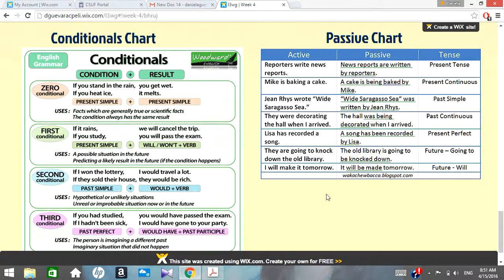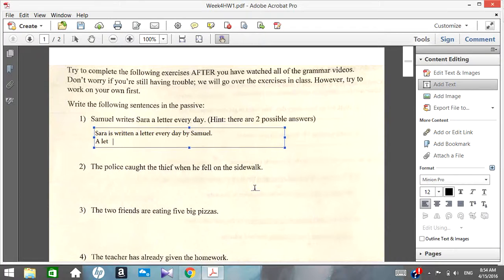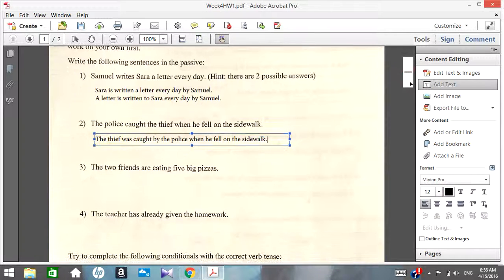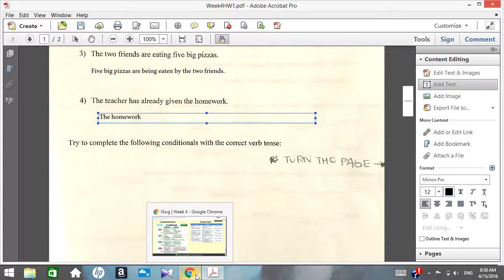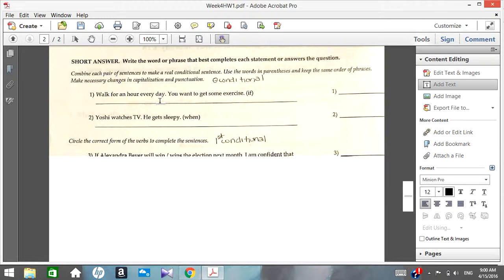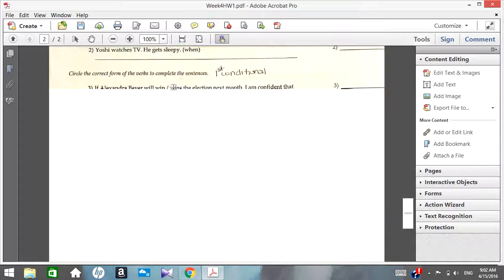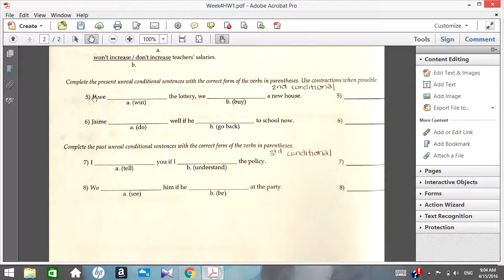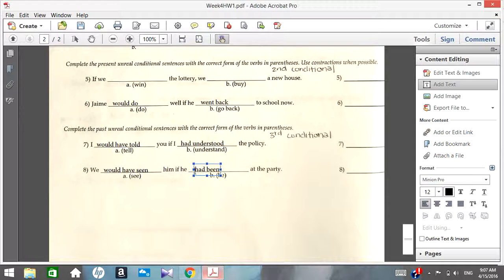Week 4 HW 3WG